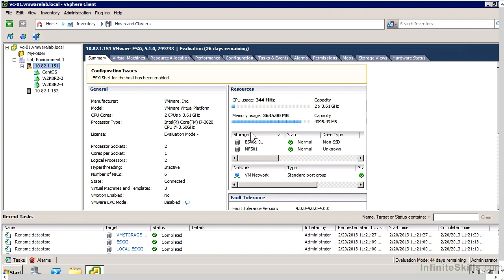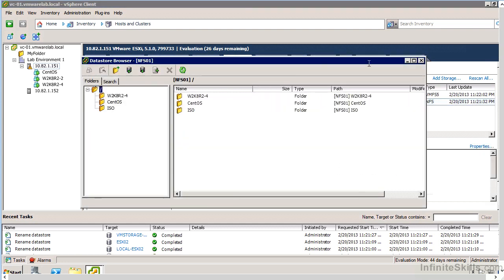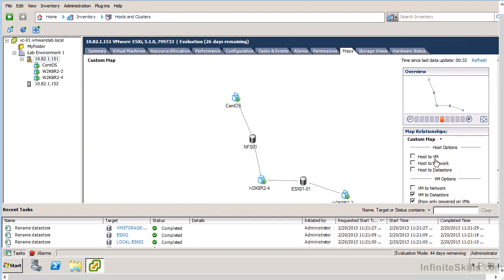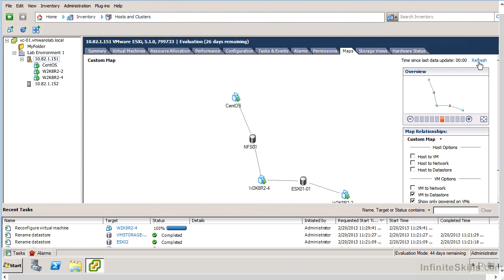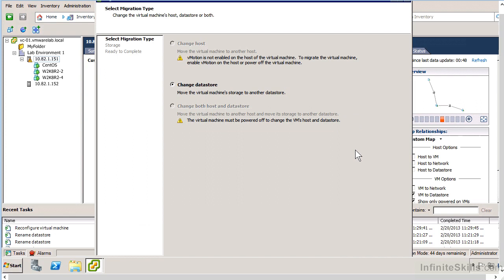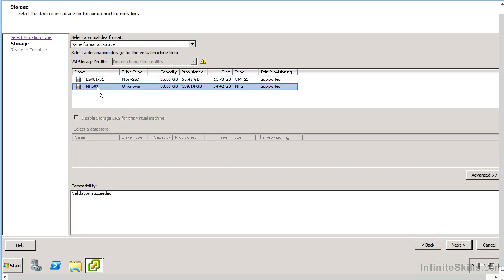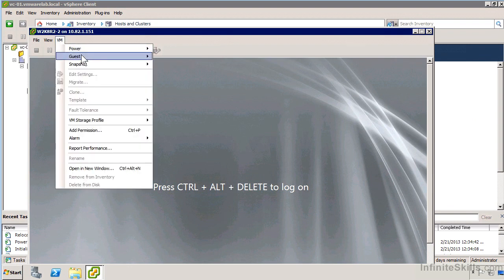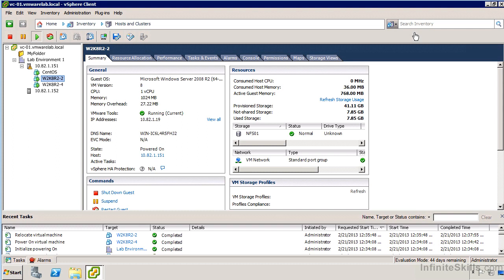vmware | Topic about Storage vMotion | Part 1